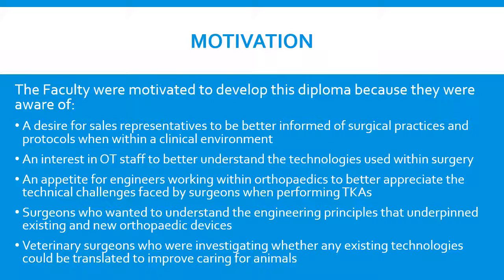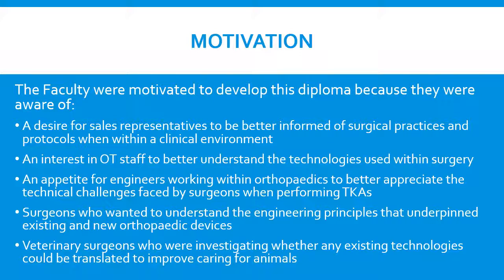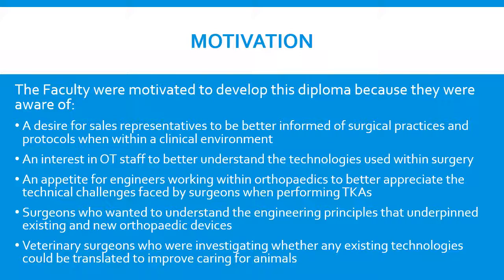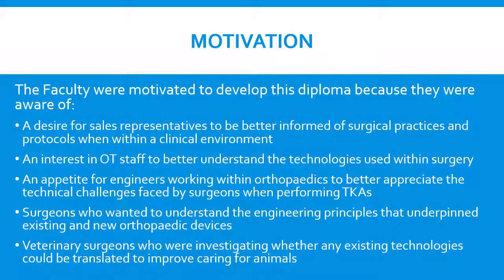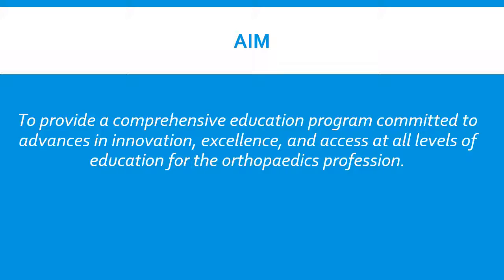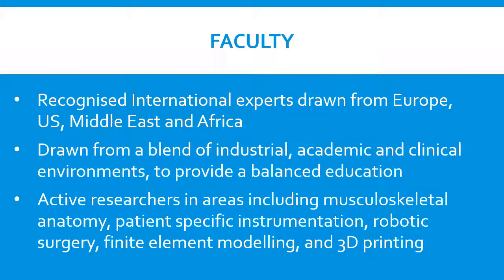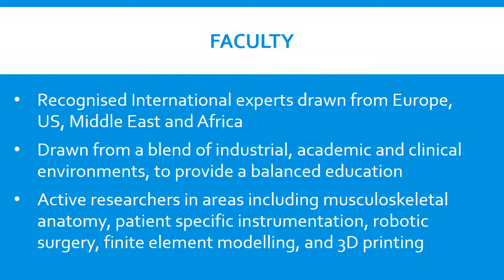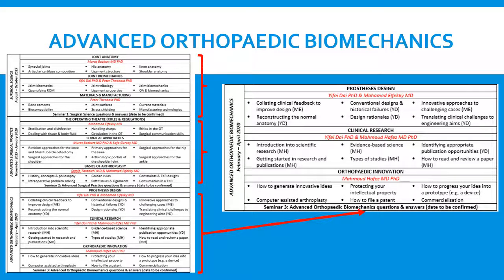Diploma Introduction (A1)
Introducing the new Orthopaedic Innovation for Healthcare Professionals diploma.  This is a web-based programme delivered by international experts from clinical practice, industry and academia.